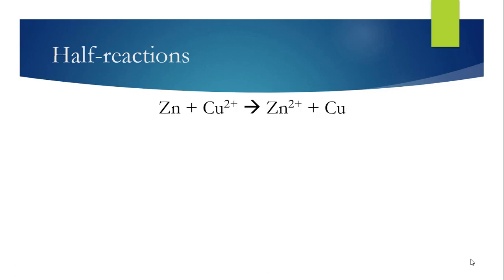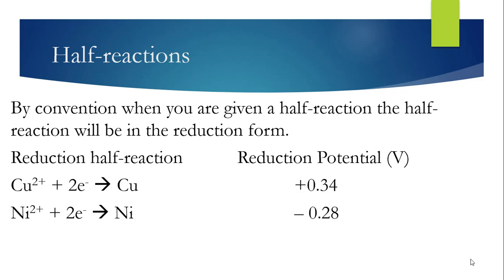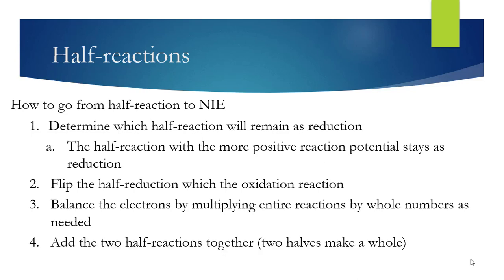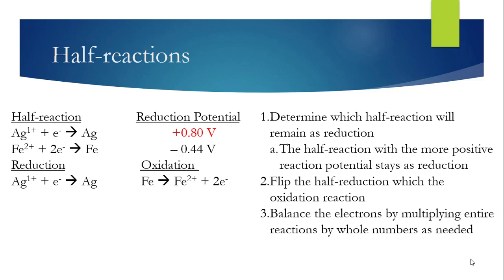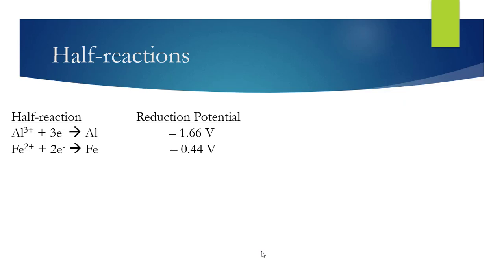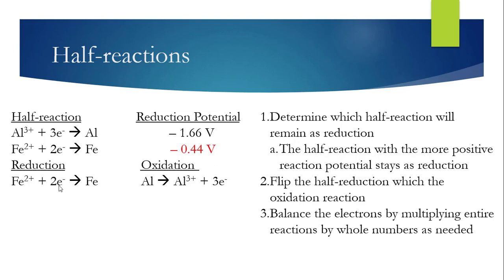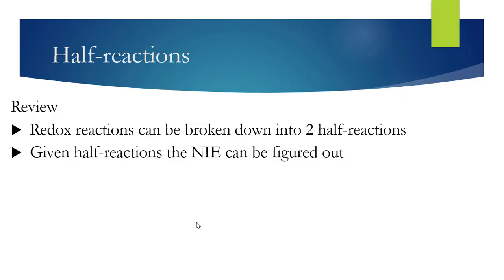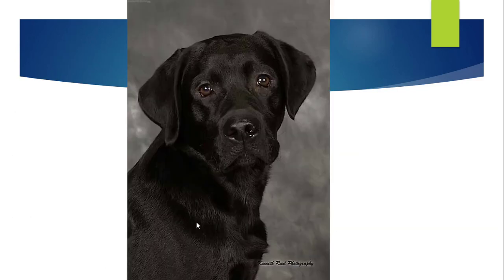53 - Redox 2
How to figure out redox equations from half-reactions